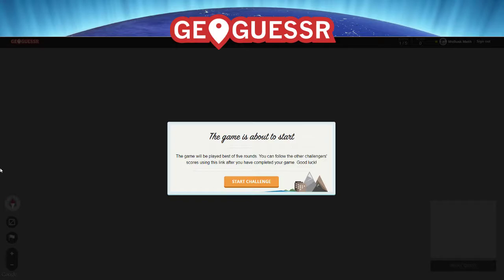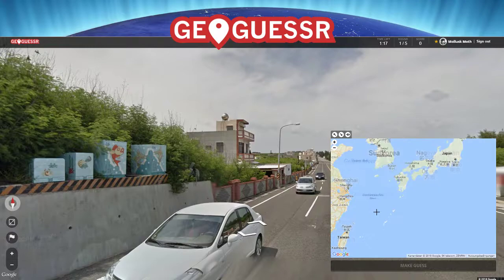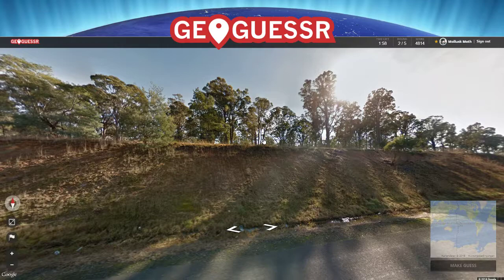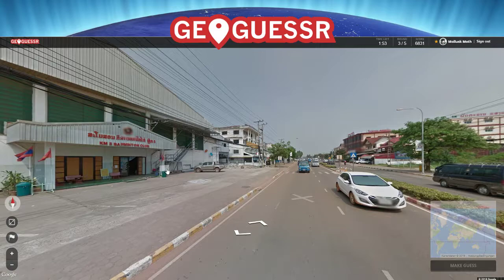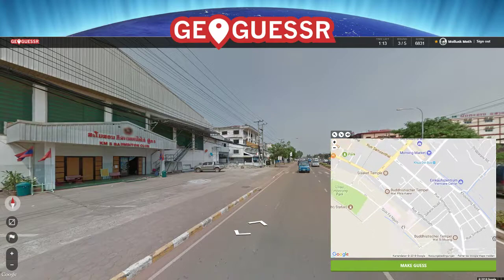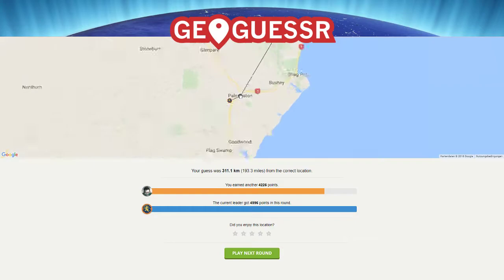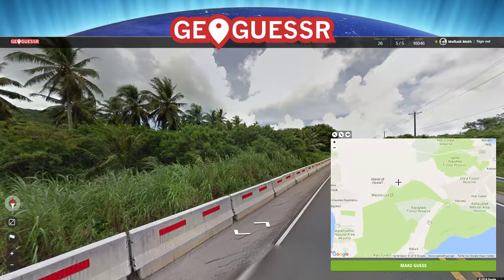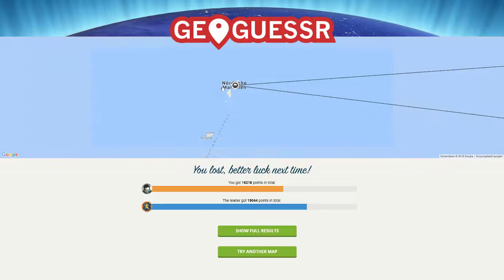GeoGuessr #6 - Rare Islands - [4] No moving, rotating or zooming!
GeoGuessr is a web-based geographic discovery game designed by Anton Wallén'

The prefix (number) determines the difficulty level of the challenge. Most challenges are 2 (Movement allowed), 3 (No Movement, Rotation allowed) or 4 (No movement, rotation or zooming). These are also the most fun ones.

I play GeoGuessr challenges for fun and also create a couple of maps for friends and others to play as well.